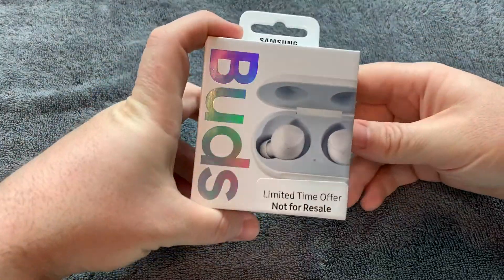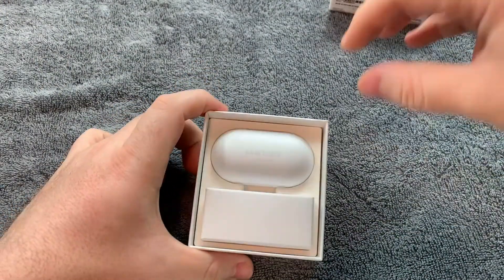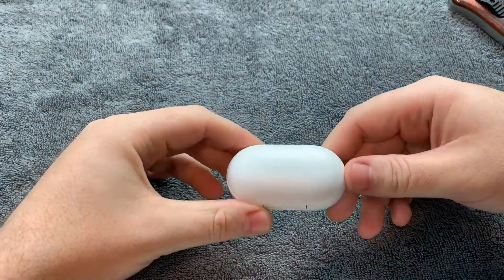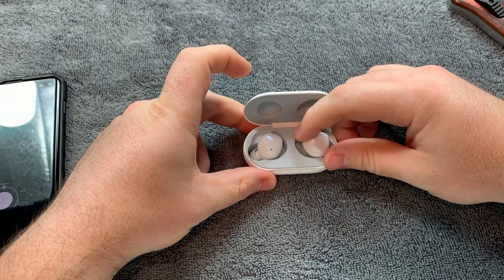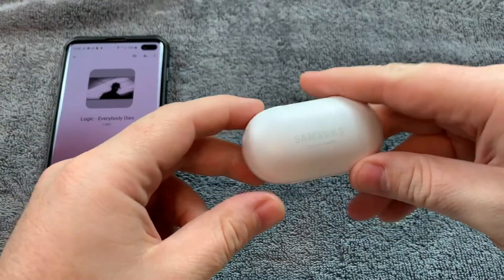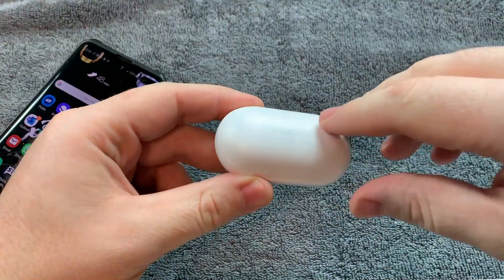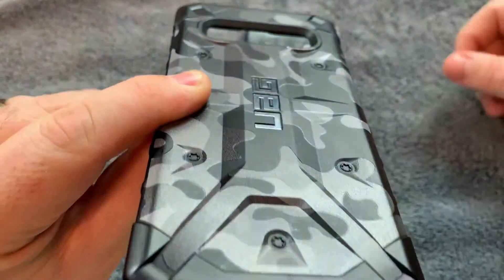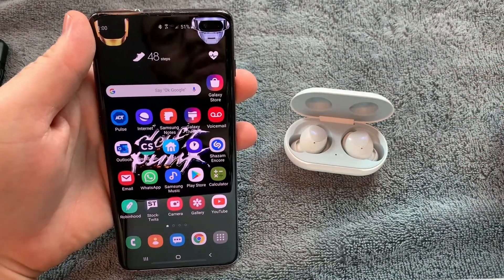Galaxy Buds - Unboxing & Review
Checkout the Galaxy Buds Review and Unboxing!